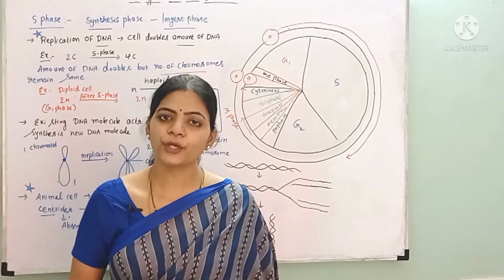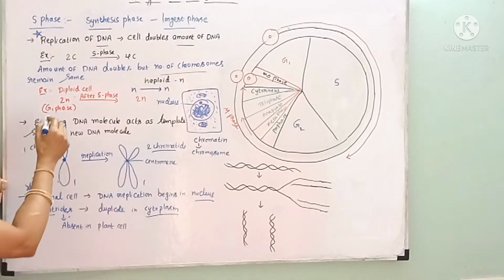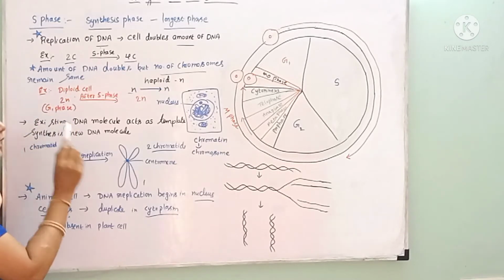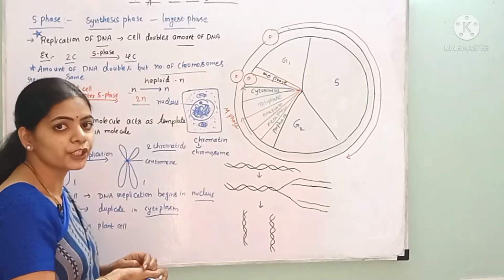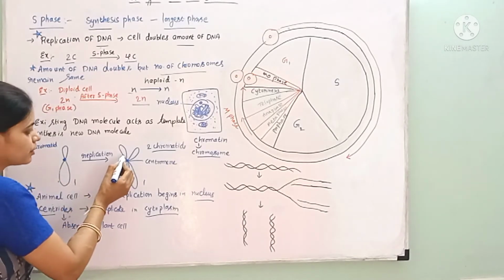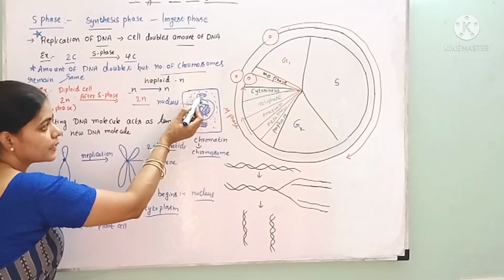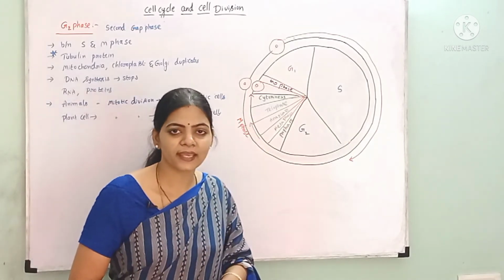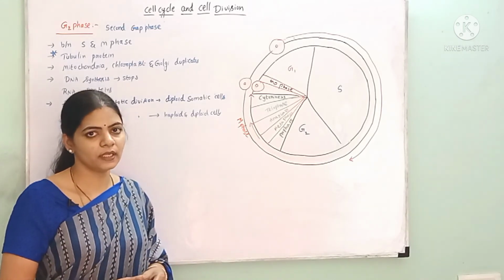Cell cycle And cell division for class 11 ncert neet Biology l S phase and G2phase l video 3l